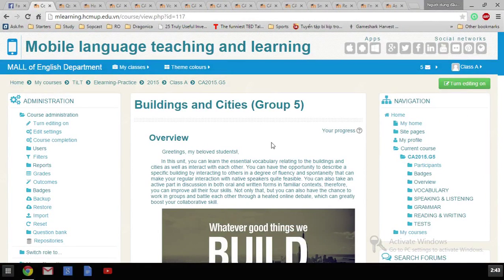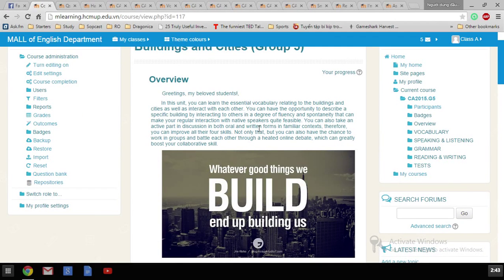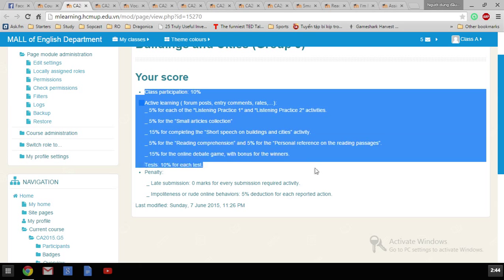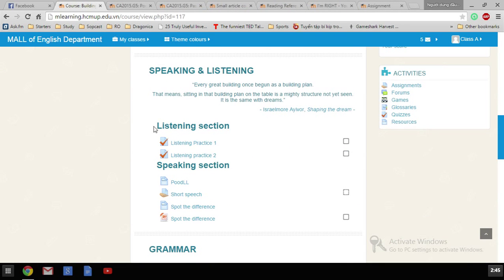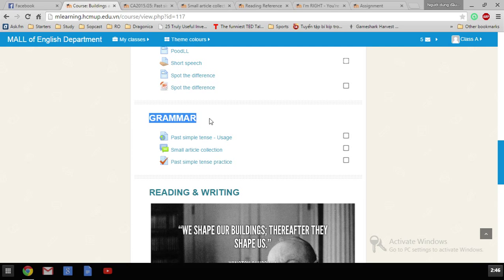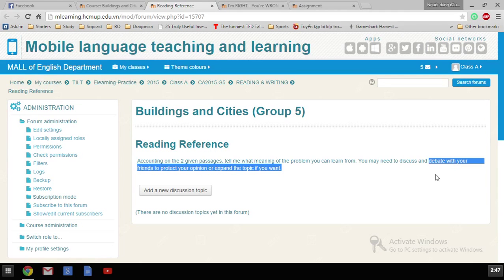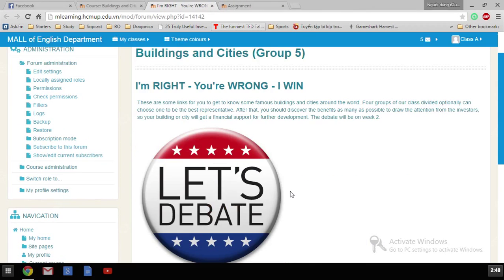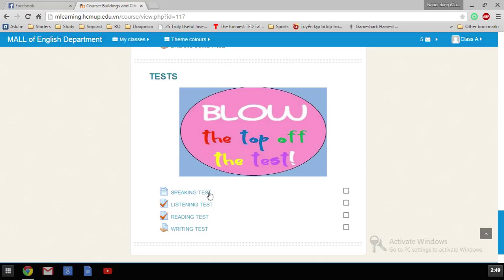Showcase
Elearning Showcase screen recording.